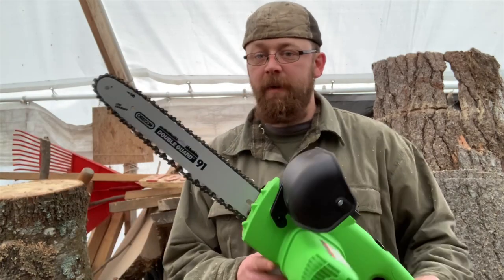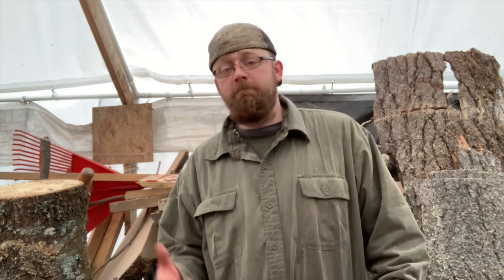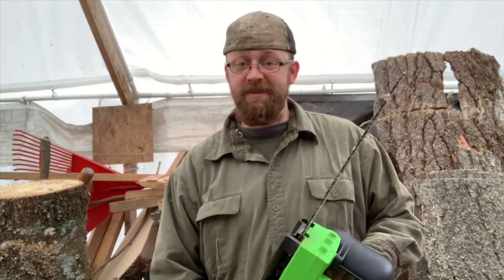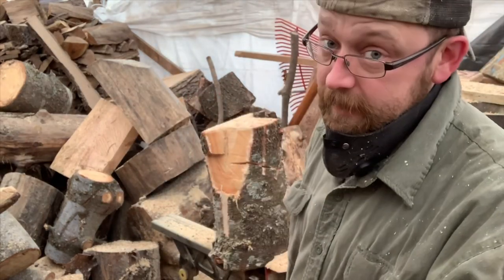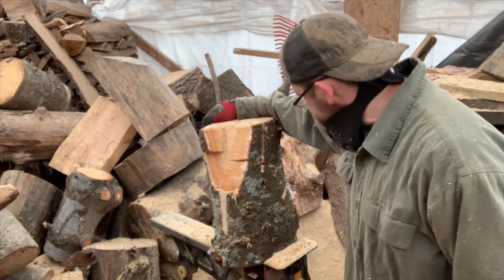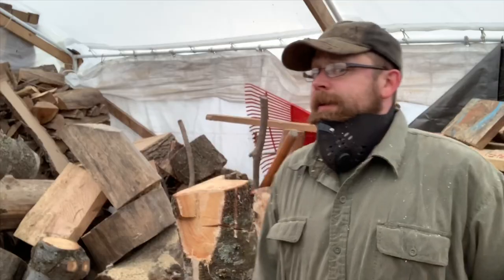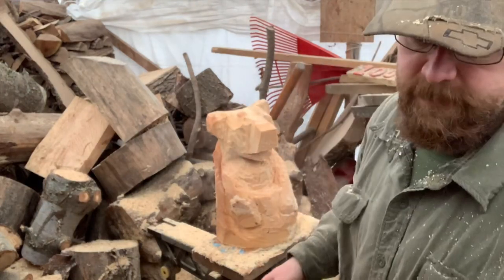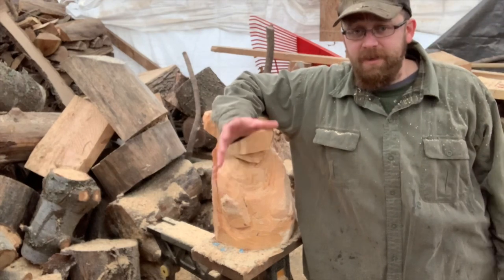Chainsaw carving with a cheap harbor freight chainsaw . The Portland .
Amazon links
Brass brush
1/4 flame burr
1/4 ball nose
2” donut wheel
4” sanding disc
Arbortech mini carver
Die grinder
RZ dust mask

Heavyweight
2:41
Ethan Meixsell
Rock | Angry